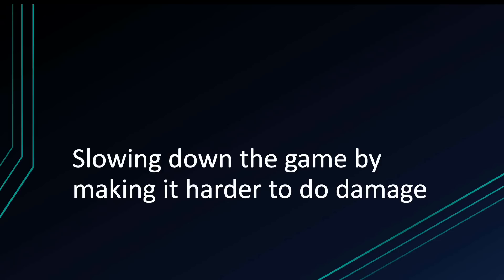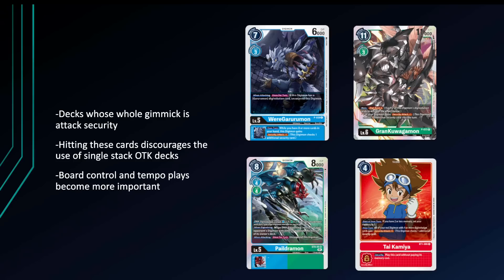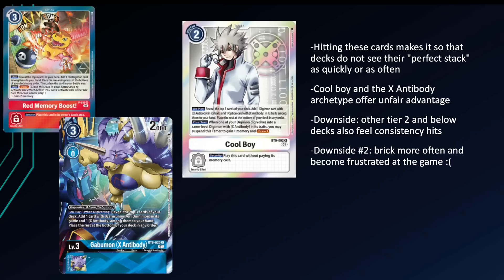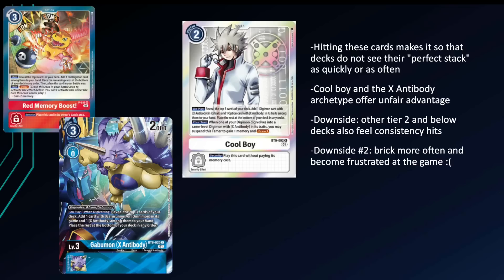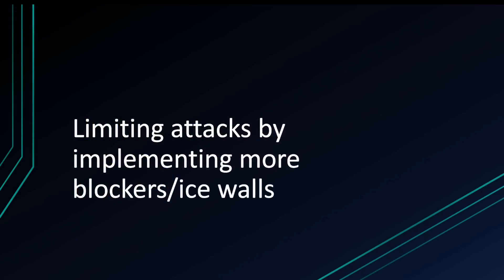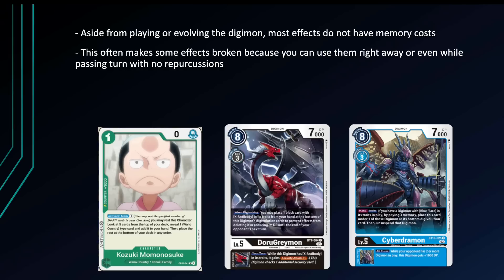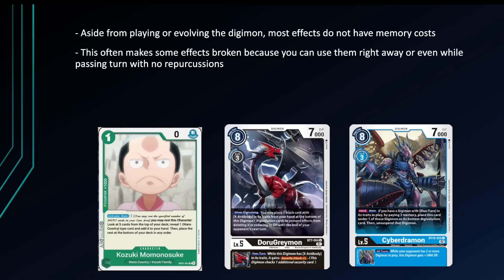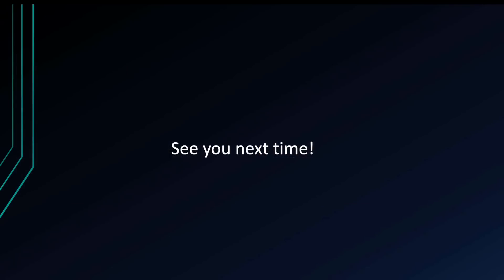HOW TO FIX THE DIGIMON TCG!!!